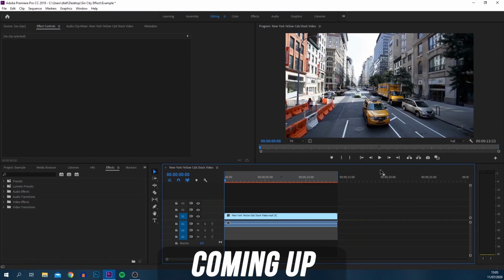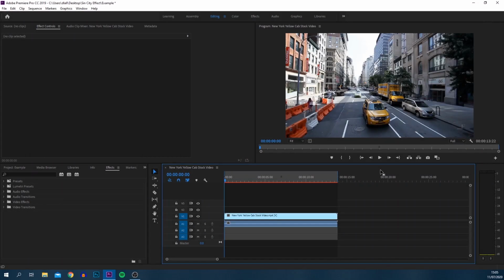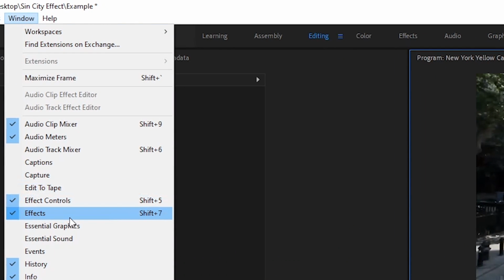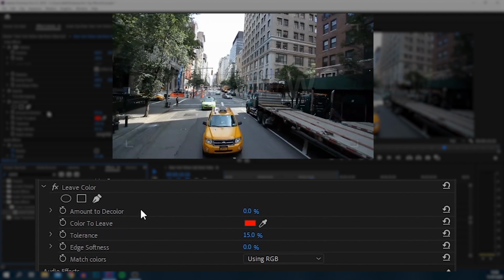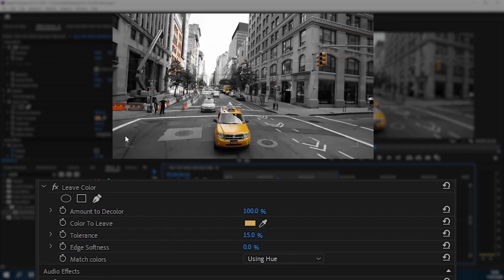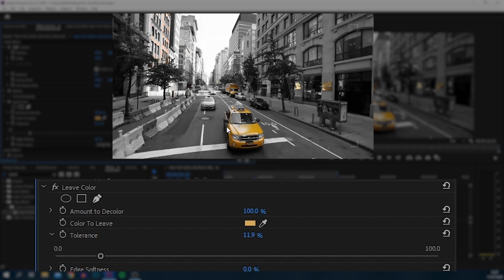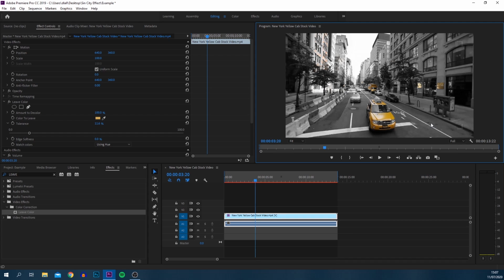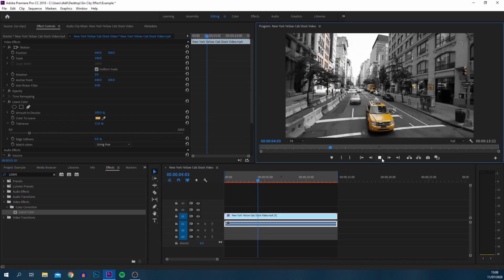SIN CITY EFFECT in Premiere Pro 2020 (tutorial)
In this video, I will be showing you how to create a Sin City Effect in Premiere Pro! This effect is mainly used with red being the dominant colour, however you can use any colour you would like to.

-- Resources --